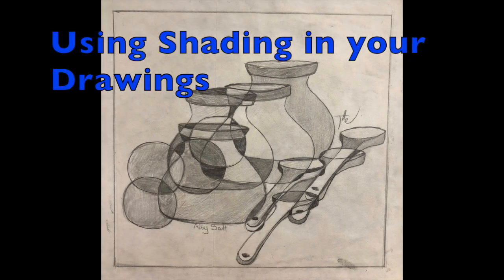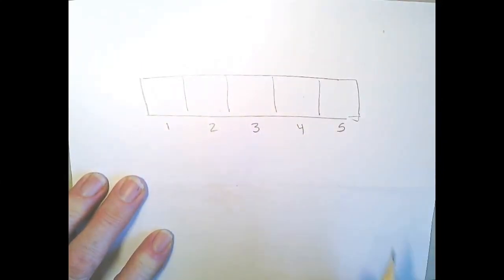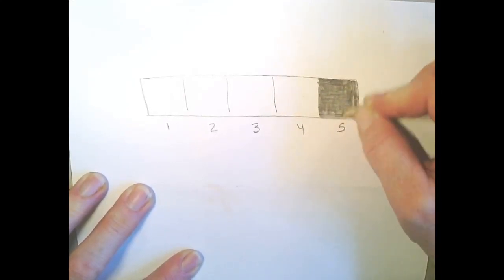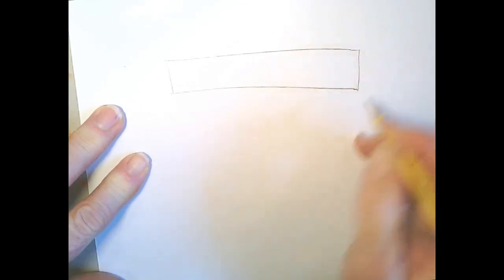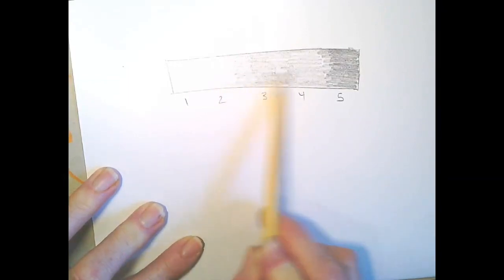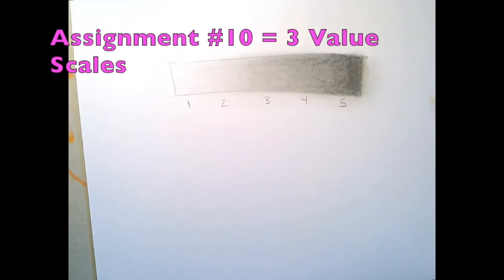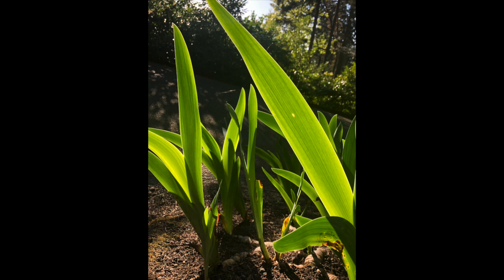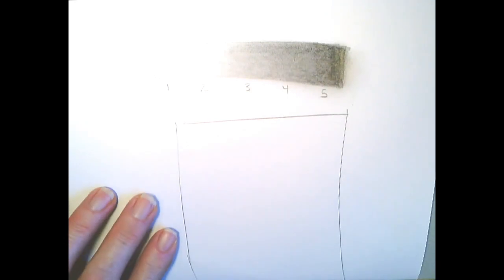Shading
This video is about Shading